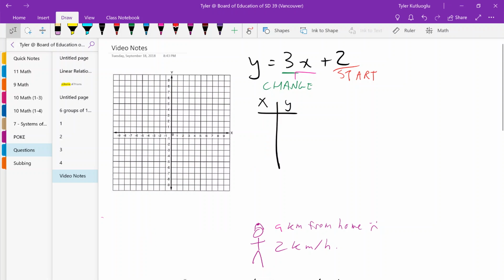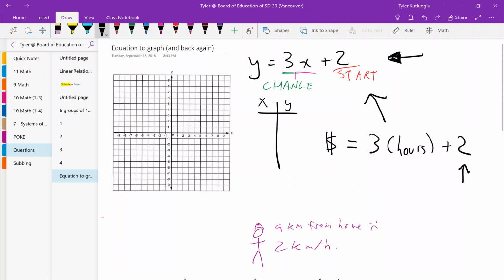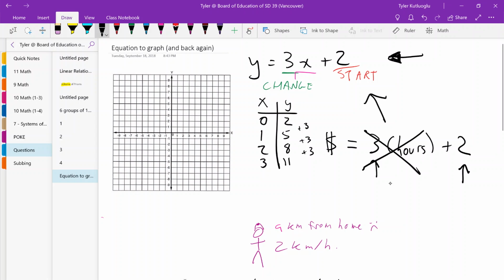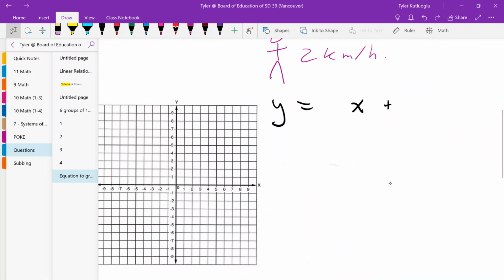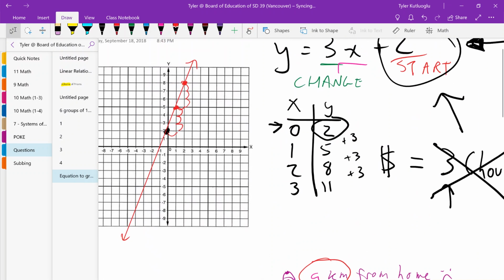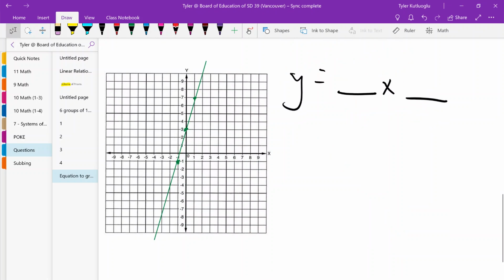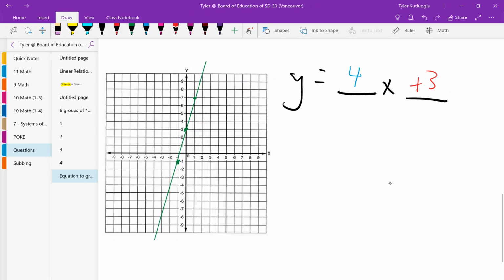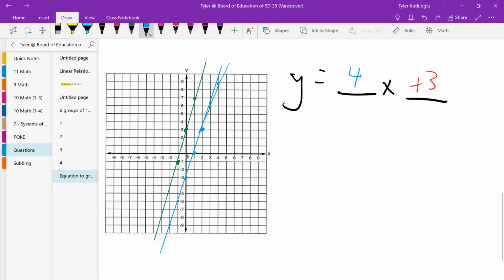9a U1 Graphs and Equations